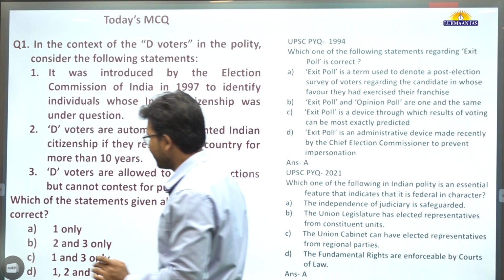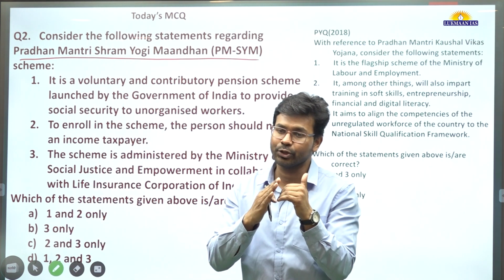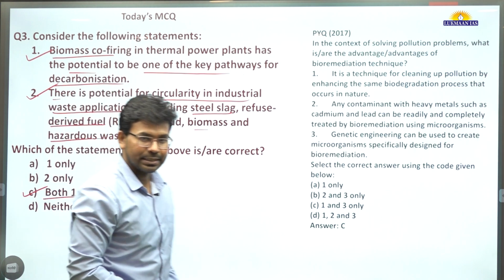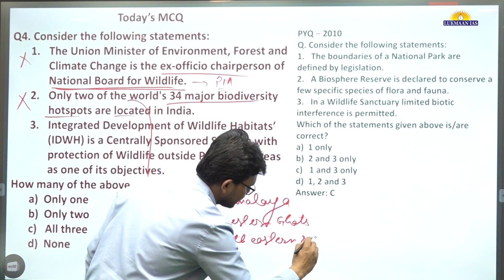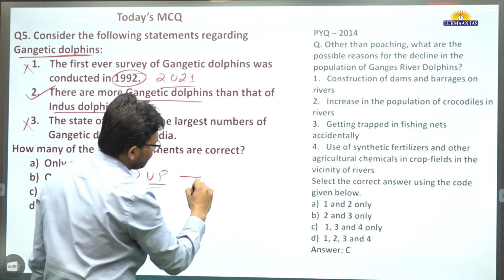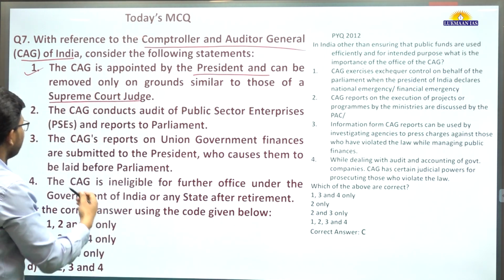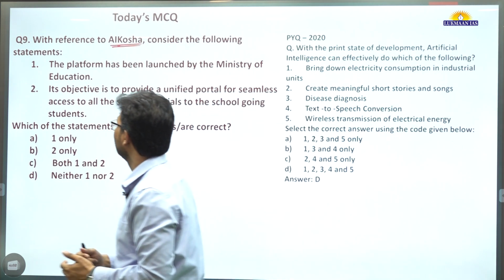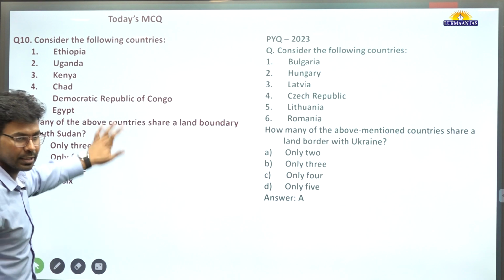'D' Voters - 178 | By Jahidul | Lukmaan IAS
Daily 10 questions derived from the latest and most relevant developments, with linkages from static portion, are presented to you to sharpen your understanding of current events and enhance your exam readiness. At the start of every session, the faculty briefly discuss one quotation which keeps you motivated in your studies and help in your ethics and essay paper.
The Program has been a hit among aspirants, as the various themes, topics and some of the MCQs discussed in the classes have appeared directly in CSE Prelims 2024. Follow these lectures regularly to take your current affairs preparation to the next level.

👉 Our Public Admin. Programs:
➡️Public Admin. Year Long Test Series